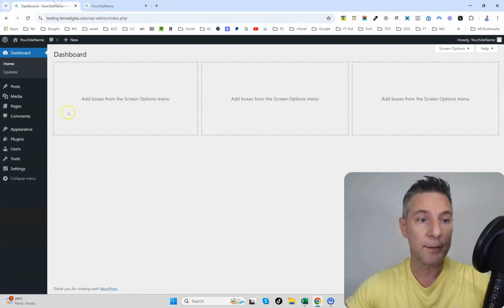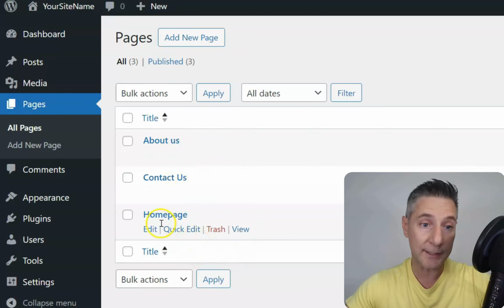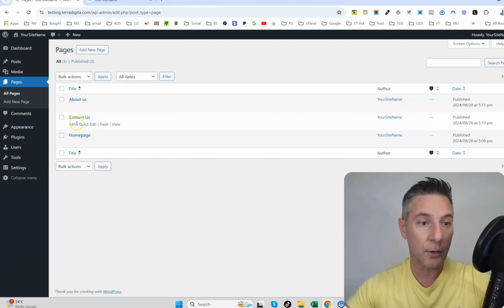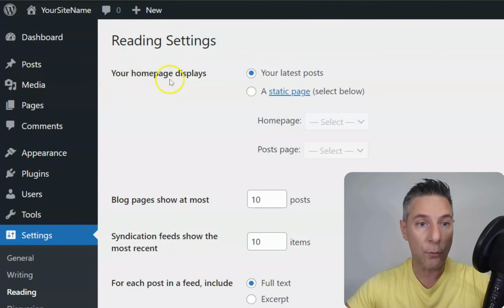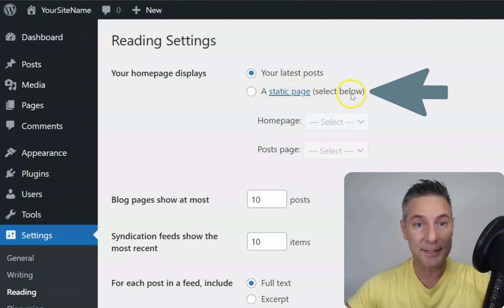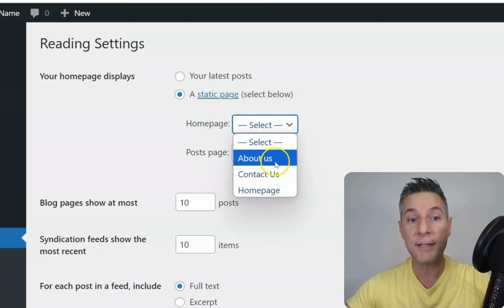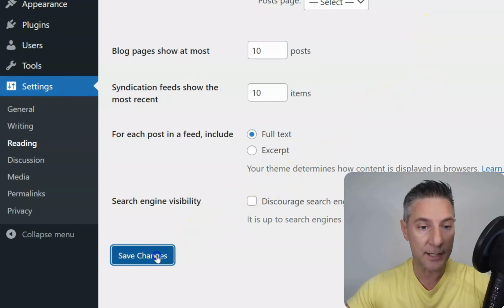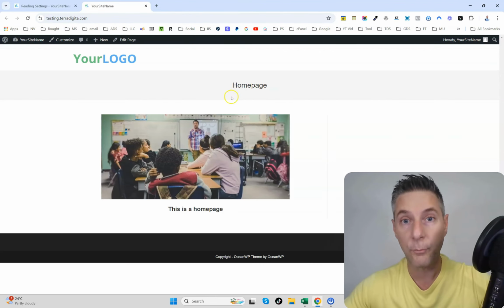How to Set the Homepage on Your WordPress Website (in a few clicks)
📣 In this step-by-step video, I show you how to set the homepage on your WordPress website in a few easy steps. This tutorial is for people who want to start using WordPress and Elementor and have little or no prior experience.